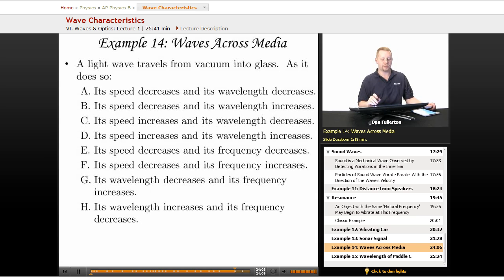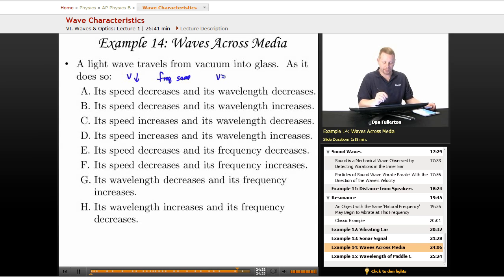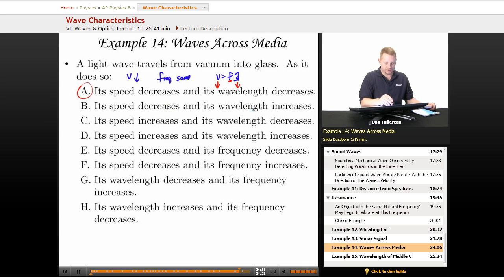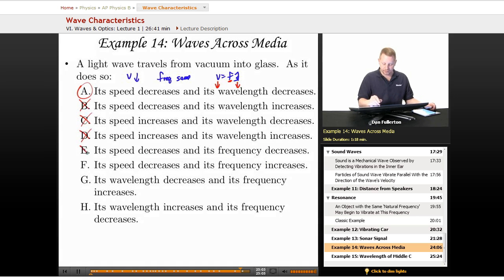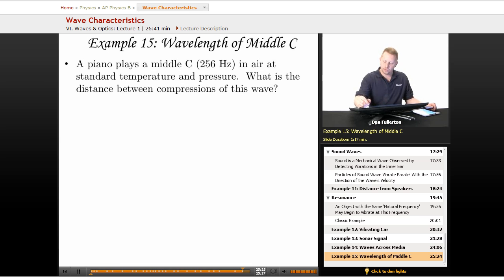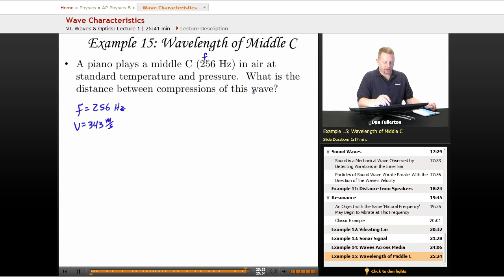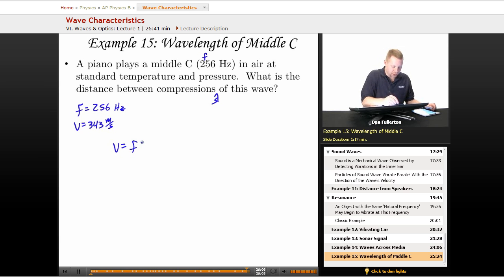"Wave Characteristics" | AP Physics B with Educator.com